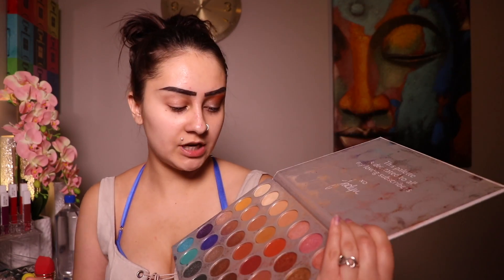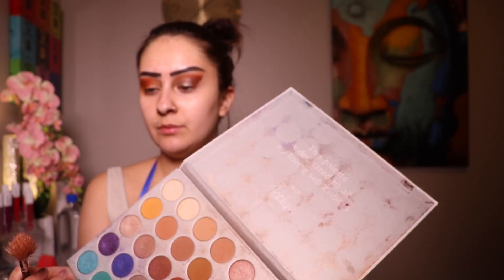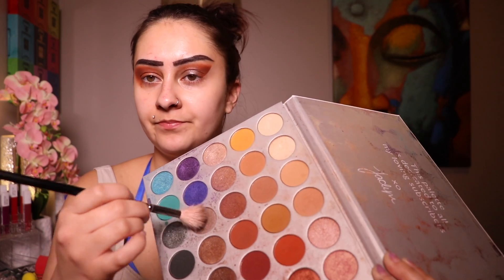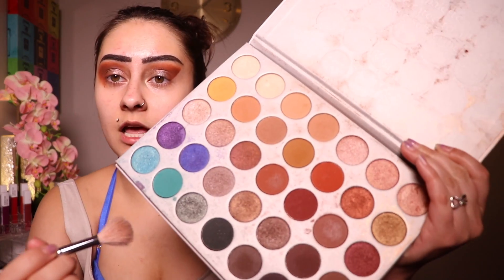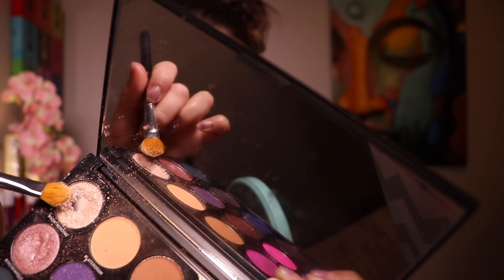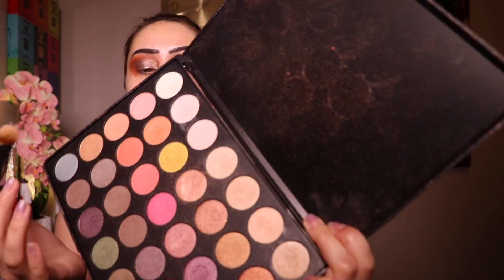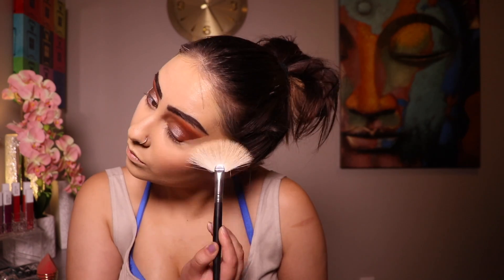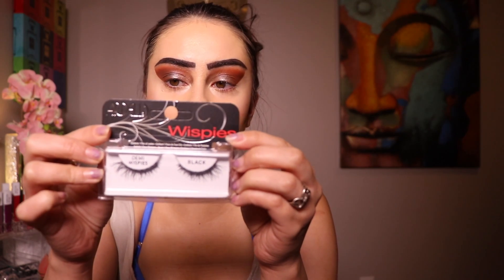neutral dewy look!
you can find a link to the full song below!
Artist:  Excision x Wooli x Trivecta ft. Julianne Hope
Song: Oxygen

Products used in my video:
- Tarte  Rainforest of the Sea: concealer /radiance drops

-Too Faced Products : Born this way sculpting concealer/ Peach mist matiffying setting spray.

- Morphe Eyeshadow Palettes: 15S /35E / Jaclyn Hill Morphe.

- Morphe Blush Palette : 9B

-Setting powders :  Makeup forever ultra hd micr. finish pressed powder

- Complexion Primer : Urban Decay optical illusion

- Highlight / Illuminator : NYX Ritualistic / Morpphe 15s pallette

- Lip Product(s) : Kat Von D- Bow N Arrow

-  EyeBrow Products : Maybelline ( New York ) : Brow define + fill duo ( By Eyestudio) - Black Brown :
Brow precise fiber volumizer - Deep Brown ( Mascara).

- Eyelashes: Ardell- Demi whispies black

- Eyelash Glue : DUO - Brush on Adhesive w/ Vitamins - Clear Color

- Mascara : Too Faced better than sex

-Morphe Burshes :M510, M224, M310, E4, M438,

-Facial Wipes -  African Black Soap Clarifying wipes w / Tea Tree Oil & Calendula ( oily/ blemish prone skin)